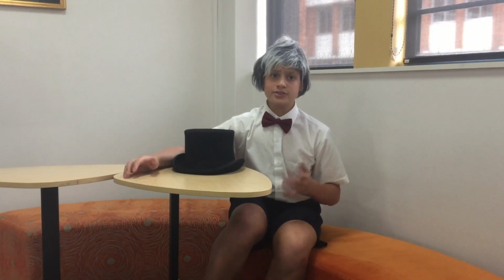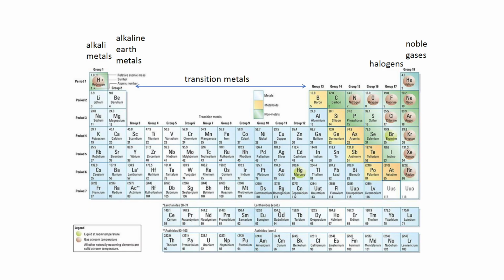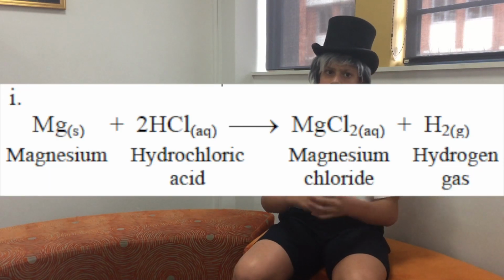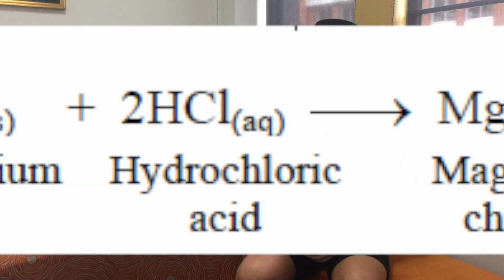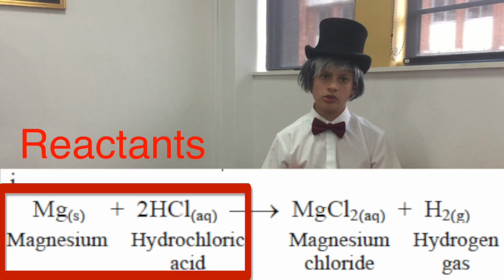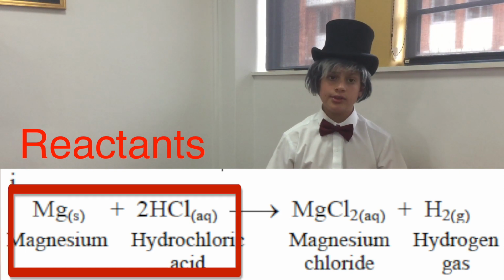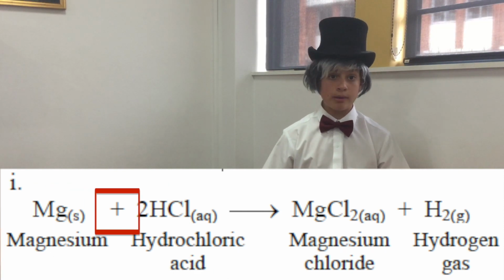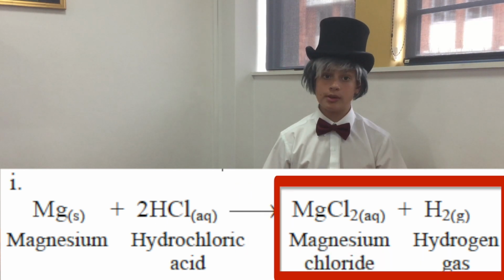THE PERIODIC TABLE: Summarised!!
P.S: This is only the tip of the iceberg, not everything is covered in this video, but I try to take a very vague overview of chemistry.

Also, a very big thanks to my science teacher (and mentor) who helped compile powerpoints for reference and fact check the video. She does not want to be named.

XAVIER
Ladies and Gentlemen: you know what time it is. Its Science Time.  So open up your text books, cause we ‘bout to dive into the clever and convoluted world of chemistry.

Before we even look at the surface of what chemistry has to offer, we need to know what an element is. An element is commonly classified as a substance that contains only one type of atom, the particles that make up all matter. You can distinguish elements by characteristics such as: colour; hardness; boiling points; density; and their reaction with other elements, acids or chemicals.

One universal way that discovered elements have been sorted and classified into is through the Periodic Table.

From this image, we can see that the periodic table is split into 3 group: metals; non-metals; and metalloids. Metals include alkali metals; alkaline earth metals; the large group of transition metals, as well as Lanthanides and Actinides Metalloids have the properties of both metals and non-metals, and non-metals include halogens and Nobel gases. As well as hydrogen, which is still over here. Alone.

Pure Substances and Mixtures
Going off the idea of elements; pure substances are made of the same type of particle throughout. Elements are pure substances and are sometimes considered the purest; pure substance.  However, pure substances are not necessarily made up of just the same atoms.

A compound is made up of atoms of different elements bonded together. Either through ionic bonds: a metal and non-metal; or a covalent bond, meaning two non-metals.
Though a compound is made up of different elements, it is still considered to be a pure substance.

A compound has vert different properties from the elements from which it is made. This is because the bonding of the elements forms a completely new substance, rather than a simple mixture of two elements.
A mixture is made up of two or more different substances, chemically unbonded; each with different properties. A glass of two different compounds or substances such as sodium chloride and sucrose are chemically unbonded, and thus it is a mixture.

To make say a flask of sodium and chlorine a compound rather than a mixture is to combine them chemically. This can be done by heating them together, burning them together or mixing them in with acids to chemically combine them. But be warned; a chemical reaction cannot be undone as it was done.

Physical vs Chemical Changes and Reactions
On the topic of chemical reactions; we can define the change of a substance or material in two ways; either a chemical or physical.
A physical change can be observed if no new substance has been formed, but a change of state or shape has occurred. This means no bonds between the atoms in the molecules have been broken. This can be seen if you boil water. No new substances are formed as the h2o. molecules stay intact without any new bonds being formed or broken; but some of the water changes state and forms a gas from the heat energy being produced, causing the water to boil.
However, a chemical change is when the bonds in a molecule are broken, or new elements and bonds are introduced into the substance.

One of the most efficient ways to show a reaction taking place is with a word equation. In this word equation, we are turning magnesium and hydrochloric acid into hydrogen and magnesium chloride.
The reactants (magnesium and hydrochloric acid) are shown on the left, separated by + sign.